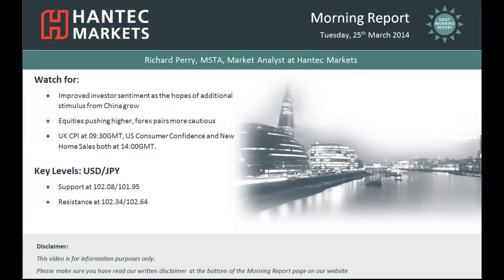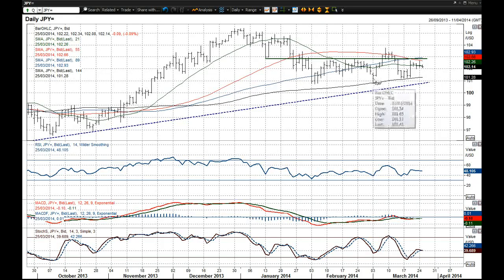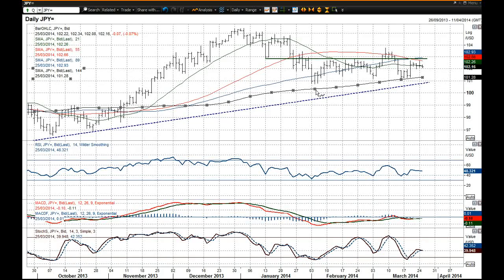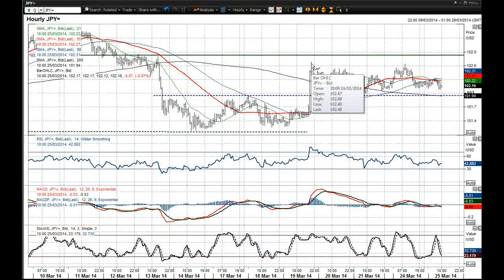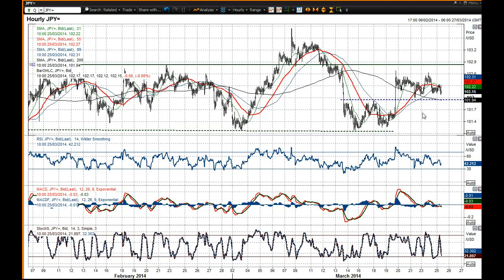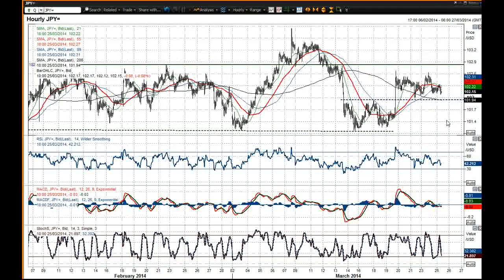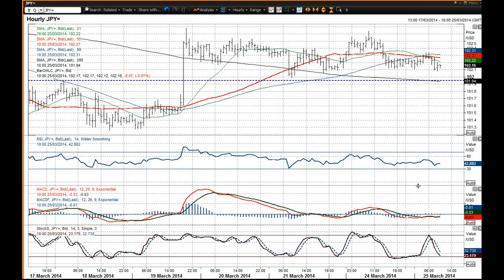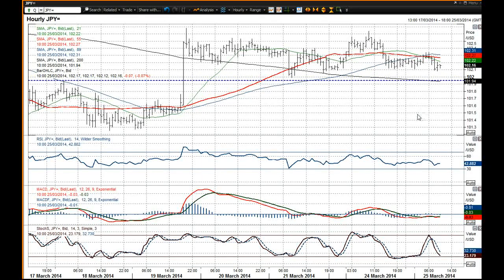USD/JPY 25/03/2014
Any ideas would be welcome? No, seriously, as I said yesterday, Dollar/Yen has once more settled into a sideways band and is increasingly neutral, with the rate having traded sideways for over three days now. The daily chart shows momentum indicators almost entirely in neutral configuration. Even the intraday technical studies are inconclusive, with moving averages having converged to flatline, while momentum indicators are also giving little guidance. We must just hope for a breakout to provide us with a lead then. The previous resistance was at 101.95 and has now become the support, whilst the post-FOMC high of 102.68 acted as resistance again yesterday. The problem with backing a move to the upside is that the historic pivot level of 102.83 is just overhead. Early moves in the European session suggest a slight downside bias, but as yet nothing seems overly decisive with Dollar/Yen currently.